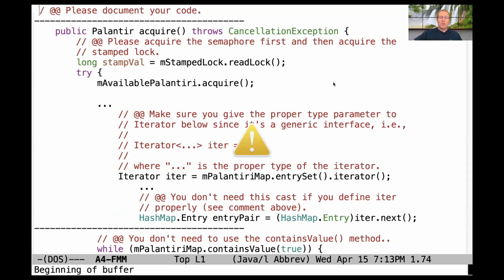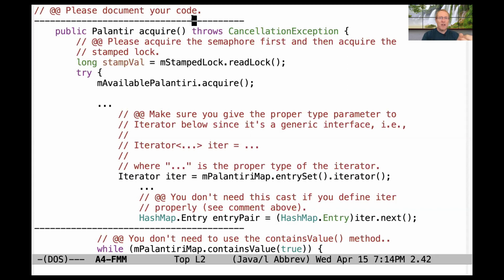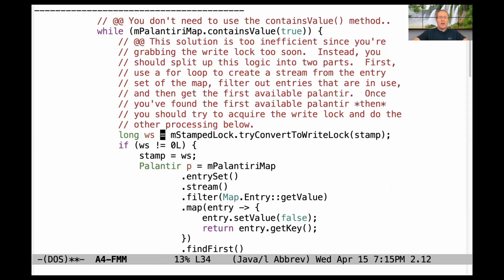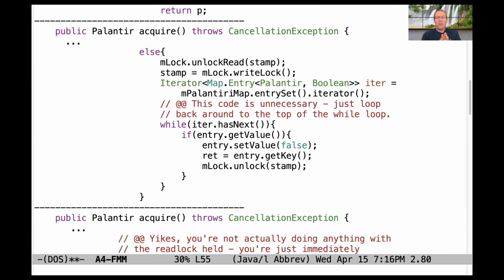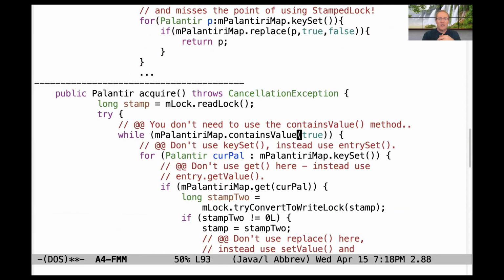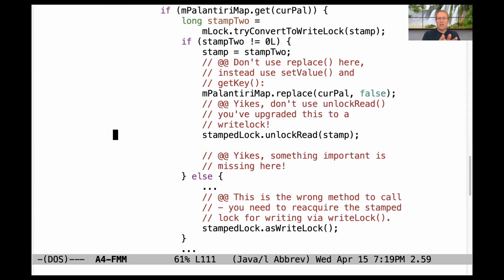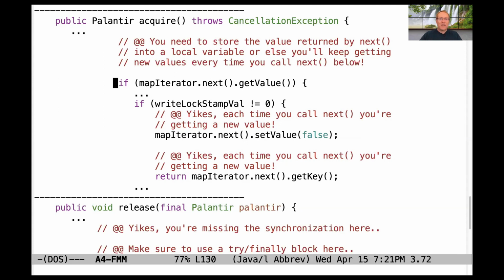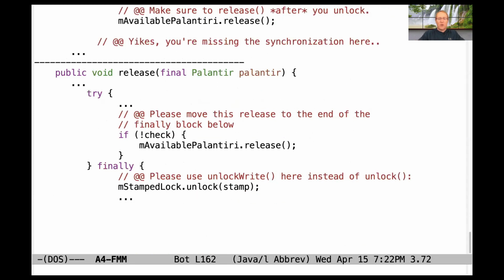Walkthrough of Frequently Made Mistakes for Assignment 4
This video walks through the frequently made mistakes for assignment 4.